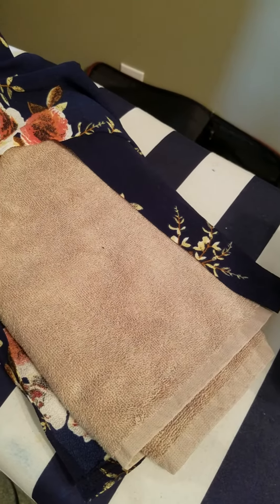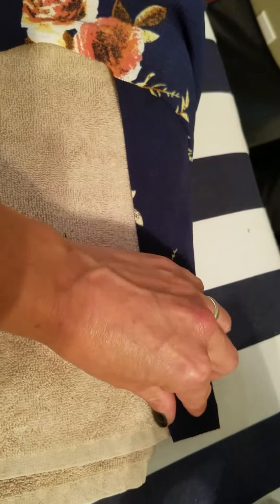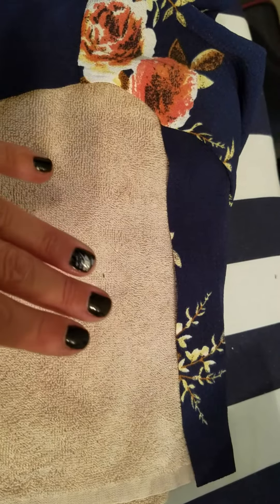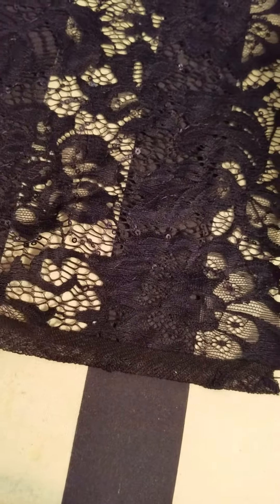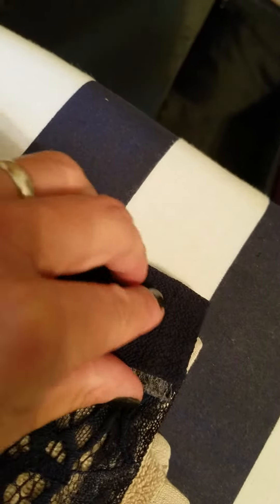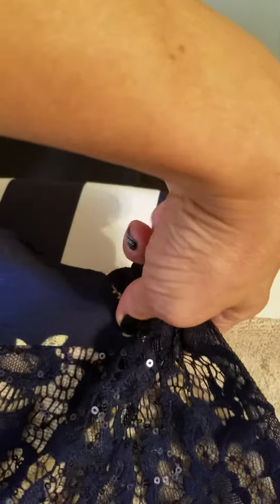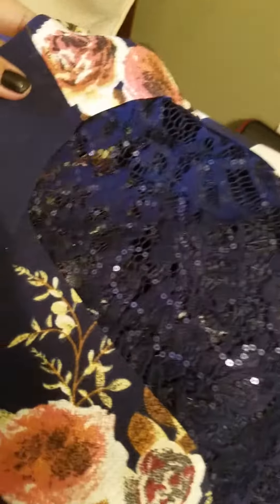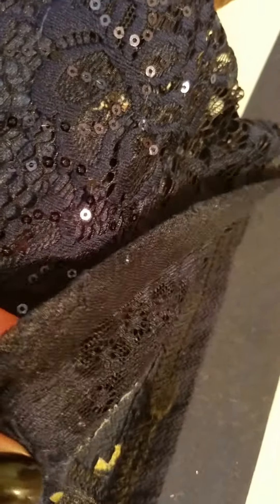How To Make Sleeves Bigger(7)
This technique will allow you to make sleeves bigger when they are too tight.